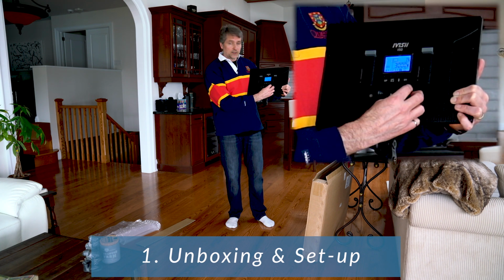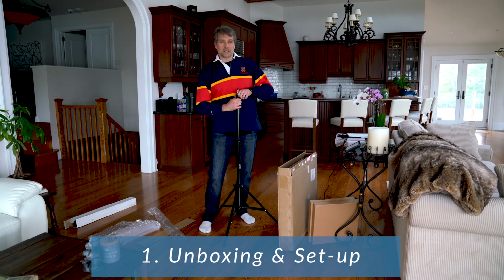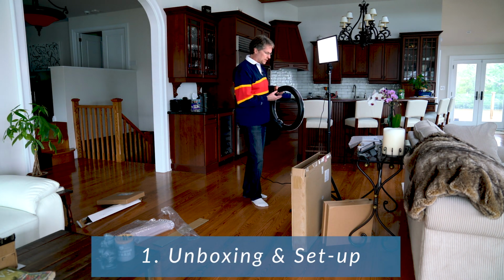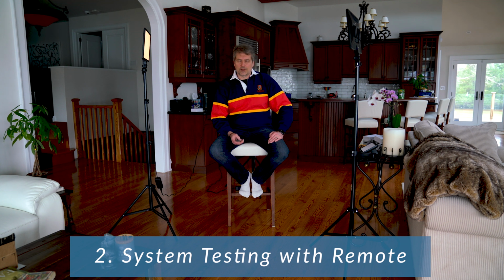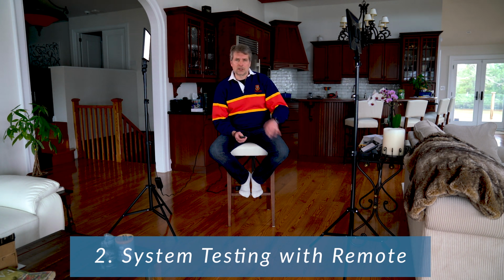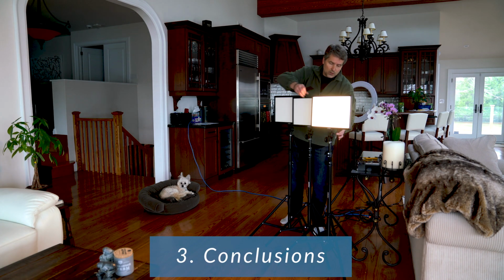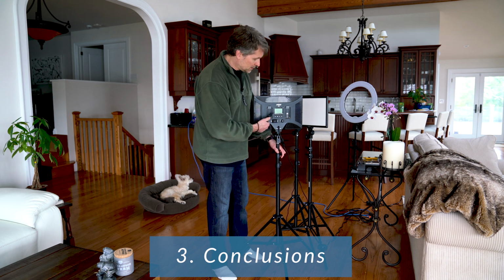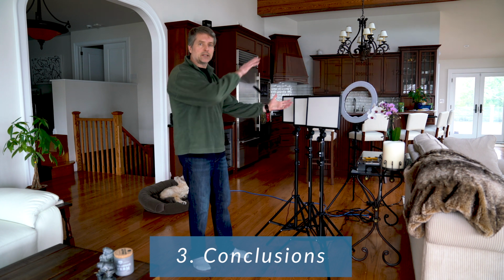IVISII LED Video Light Set!